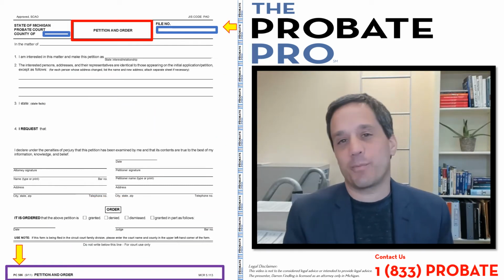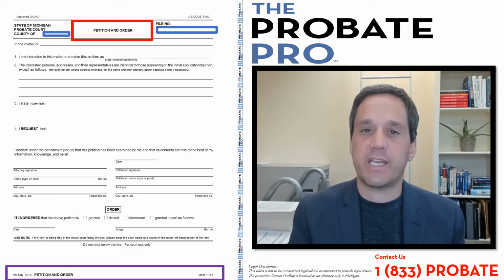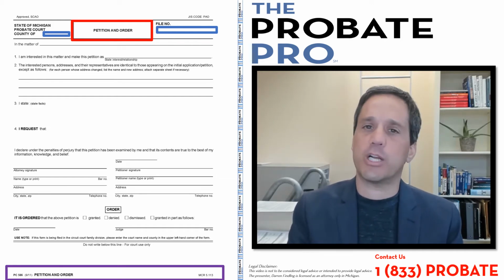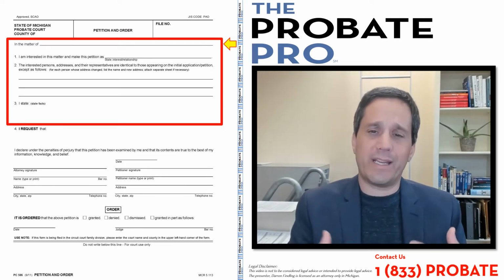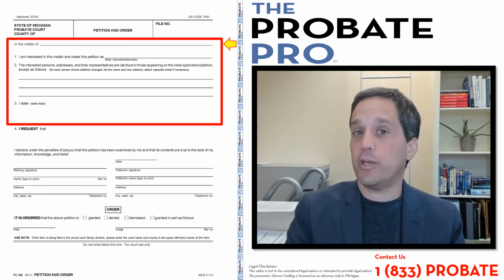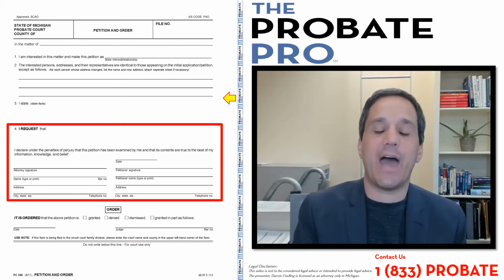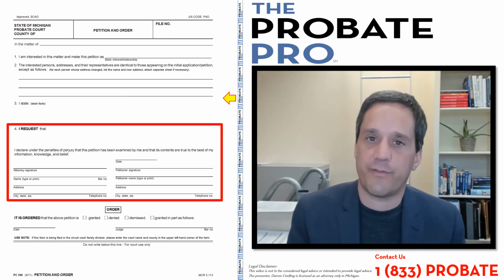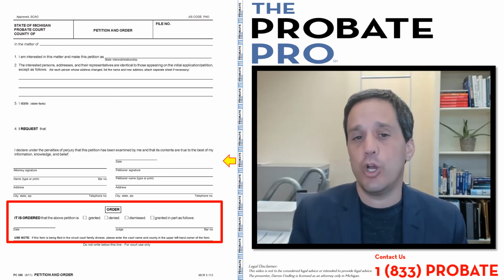Petition and Order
Darren Findling of The Probate Pro discusses motion and petition practice in the probate court with the use of a Probate and Order.

Addresses:

Michigan Office:
414 W. Fifth Street

Illinois Office:
1525 East 53rd Street, Ste 439

Florida Office:
941 West Morse Blvd., Suite 100